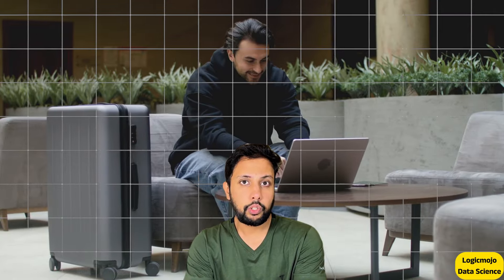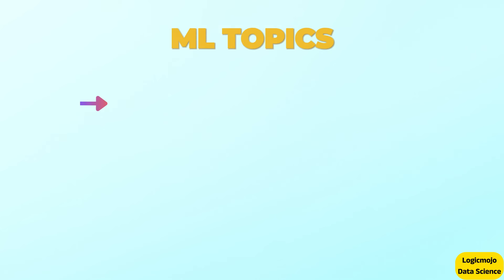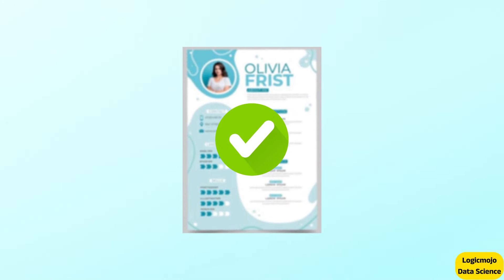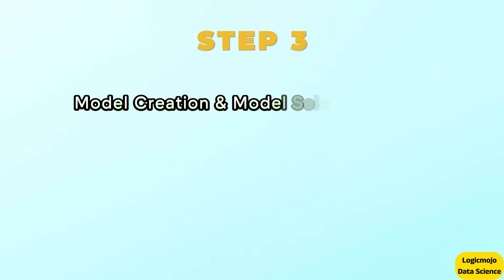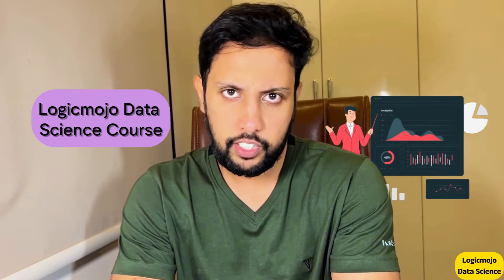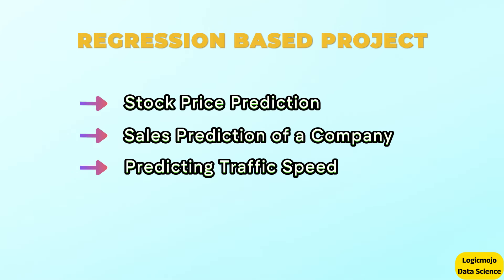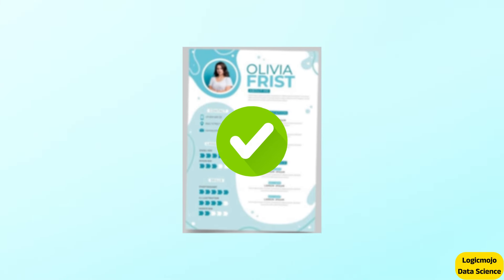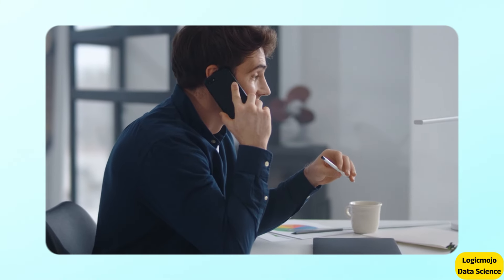Data Science Projects | Projects For Data Scientist Resume | Logicmojo Data Science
For Details Logicmojo Data Science

Are you ready to take your data science skills to the next level? In this video, we present the BEST data science project ideas that you absolutely NEED to try! Whether you're a beginner looking for inspiration or an experienced data scientist seeking new challenges, we've curated a list of exciting projects that will enhance your portfolio and sharpen your skills. Join us as we dive into various themes like machine learning, data visualization, and predictive analytics. Each project idea is designed to help you gain hands-on experience with real-world datasets and tools. From building your own recommendation system to analyzing social media trends, these projects will not only boost your knowledge but also impress potential employers. Don't forget to check the video for tips on how to approach each project, recommended tools, and resources to get started.